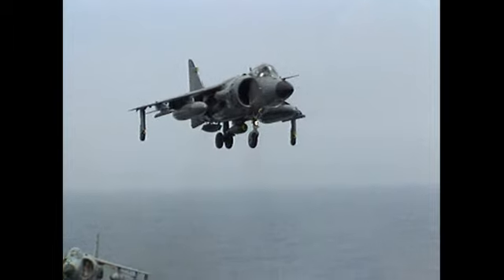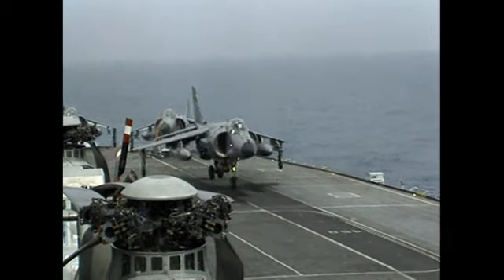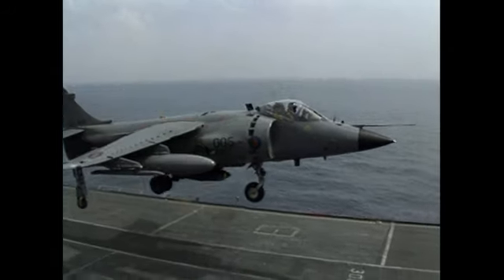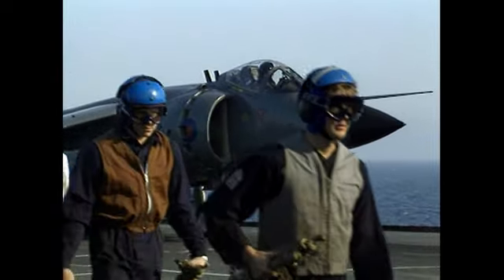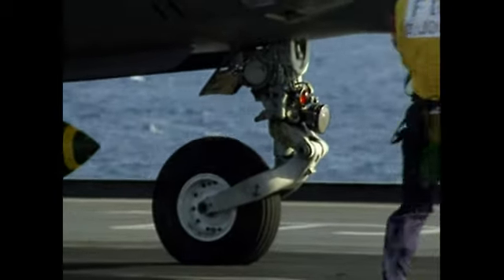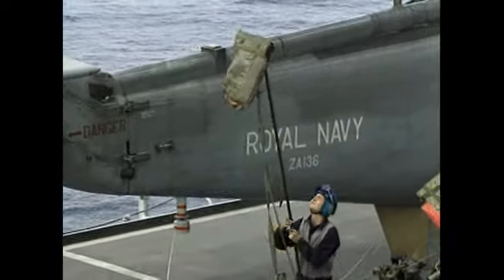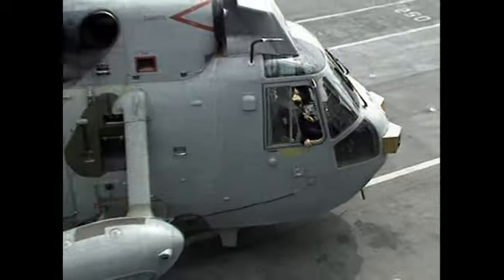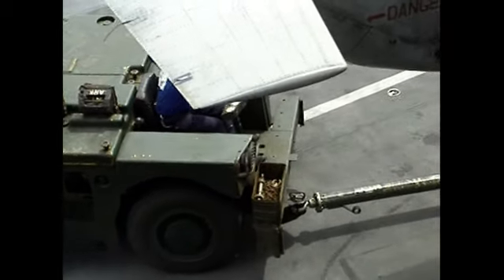Harrier Jump Jet on HMS Ark Royal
Onboard HMS Ark Royal while operational in the Adriatric supporting the troops in Bosnia in 1994.